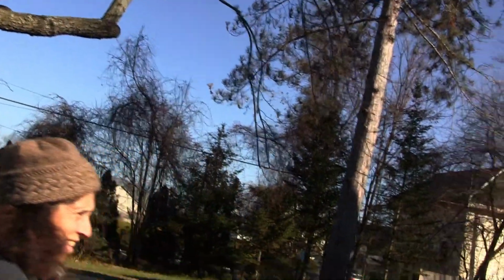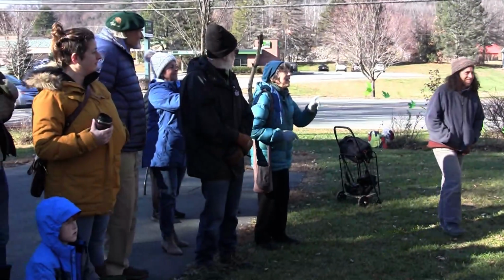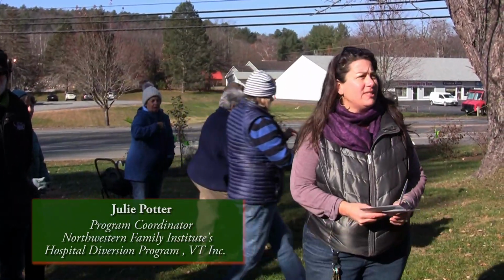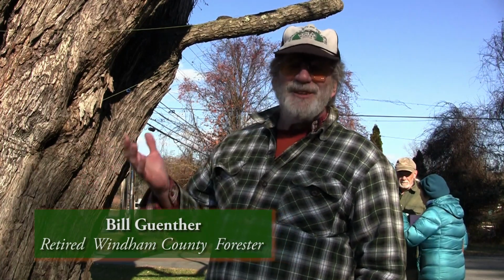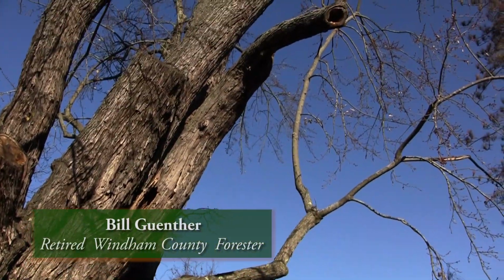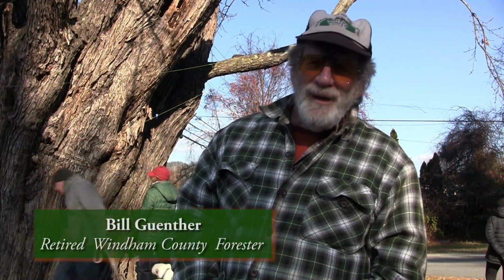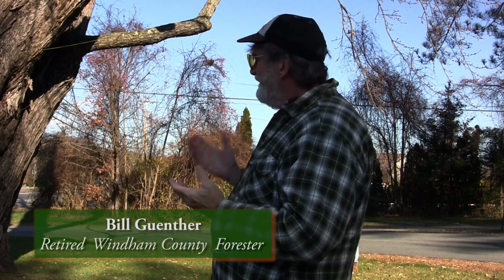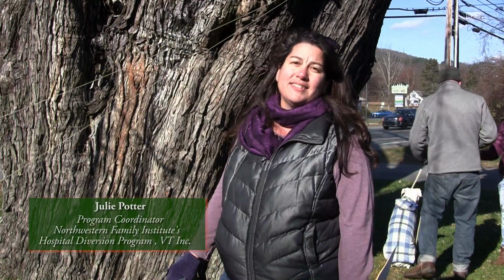Around Town with Maria: The Silver Maple Tree on Putney Road 11/19/22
The Silver Maple Tree on Putney Road 11/19/22